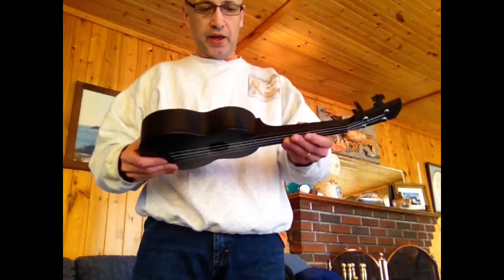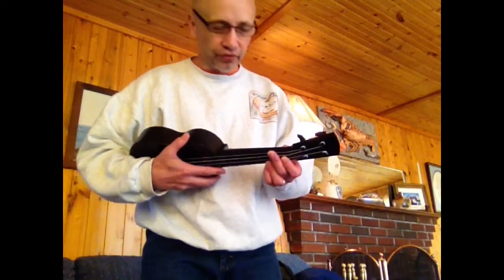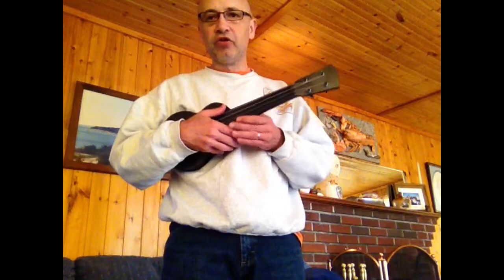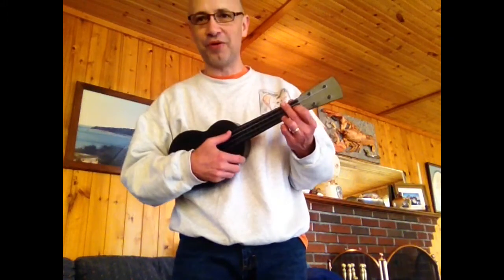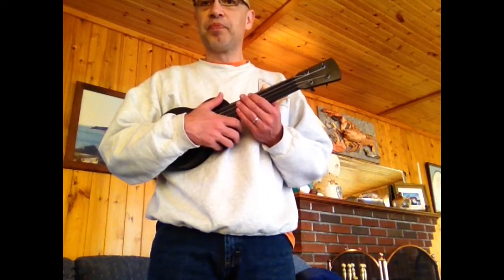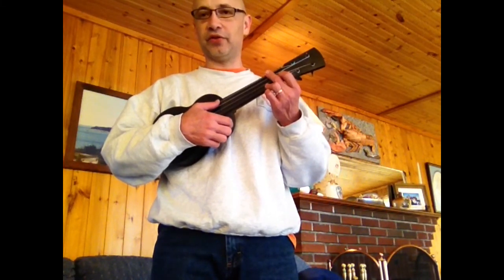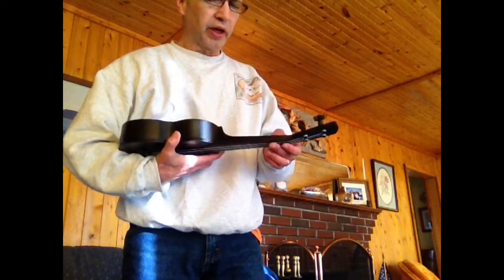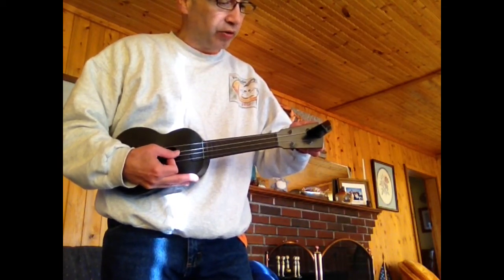Outdoor Ukulele - first impressions - and comparison - I like!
Outdoor Ukulele - first impressions and comparison.